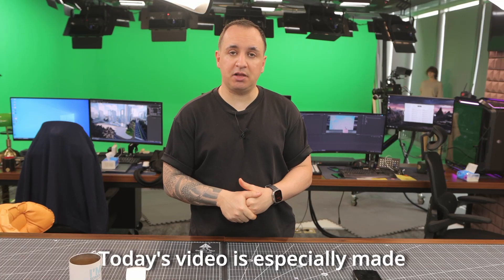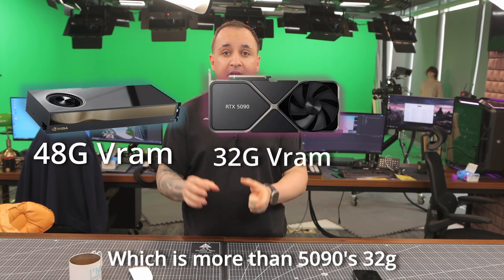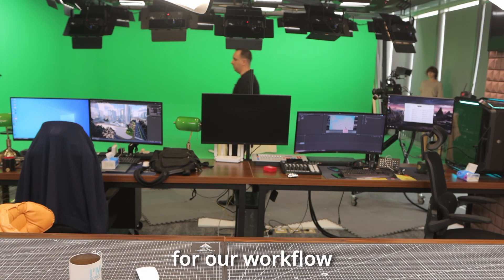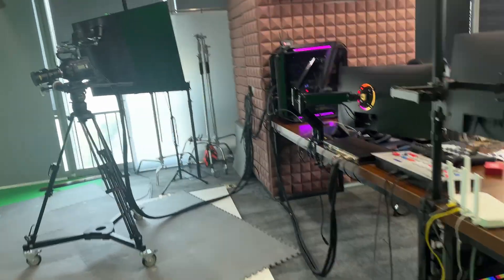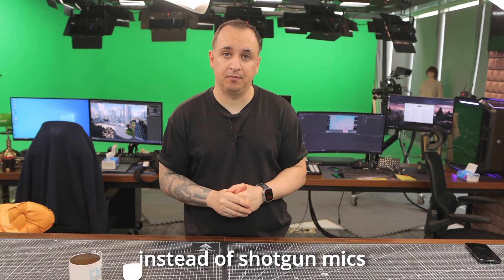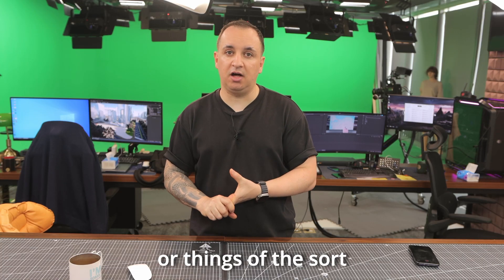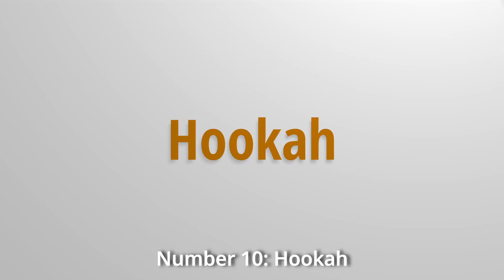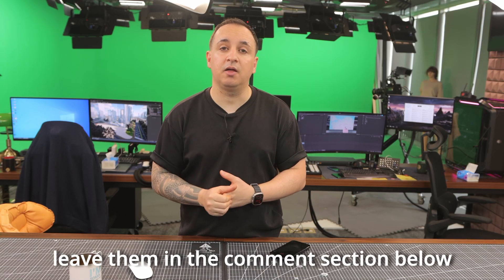Virtual Production Full Equipment Breakdown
In this video I will list all equipment we use in the studio. I will also give some tips on each of them from my experience.
CHAPTERS:

0:00 Intro
0:24 CPU
1:22 GPU
2:20 Capture Cards
3:28 Camera
4:26 Keyer
6:13 Lights
6:39 Audio
8:10 3D Software
10:13 Tracker
11:25 Hookah